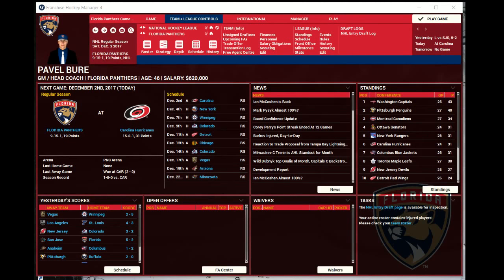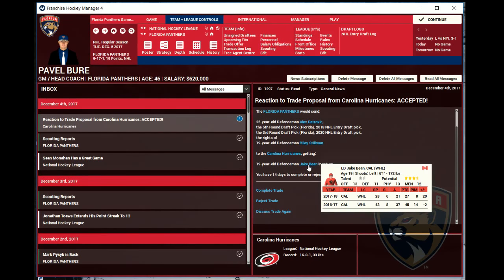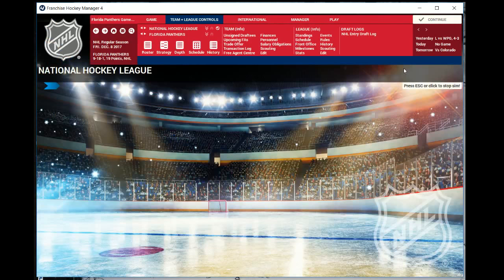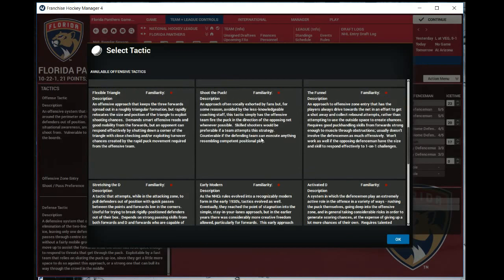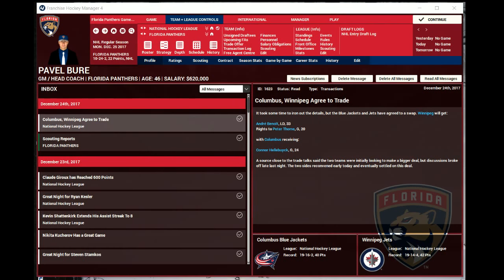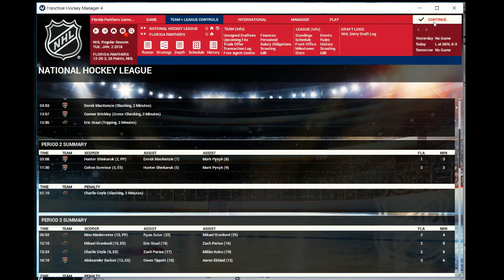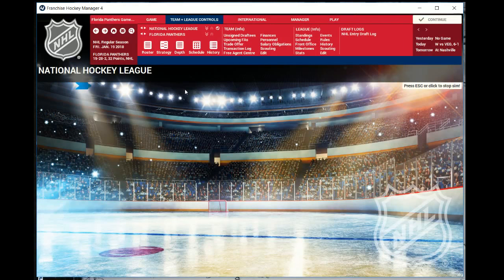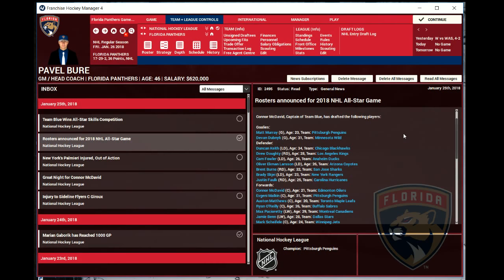Florida Panthers 2017/18 Season - Anybody Here?! - (Part 3) - Franchise Hockey Manager 4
We are the Florida Panthers in our regular stream for Franchise Hockey Manager 4!

FHM Community Manager Adam and FHM Producer Jeff pick up their 2017/18 Florida Panther season! The season has progressed much the way we expected, but that doesn't mean we're going to stop trying! Jeff and Adam look at making some changes while trying to find some short and long term answers.

Stream from November 8th, 2017